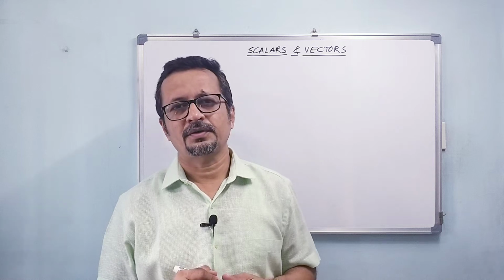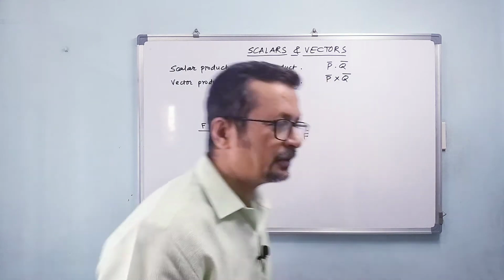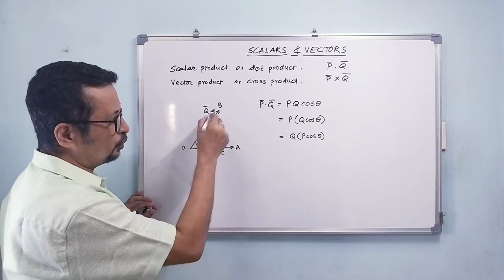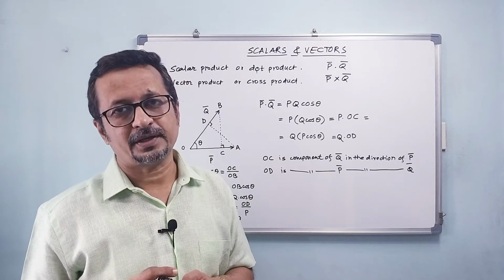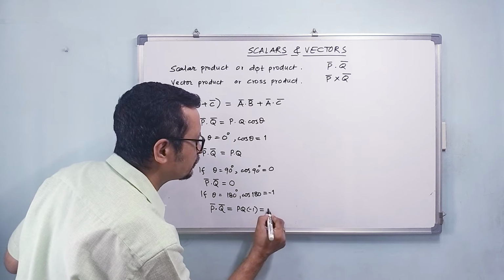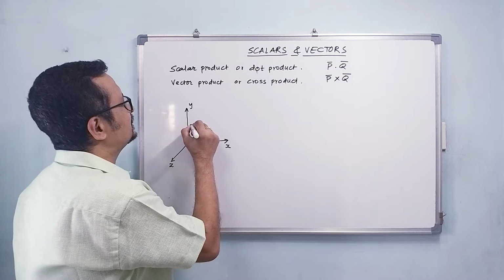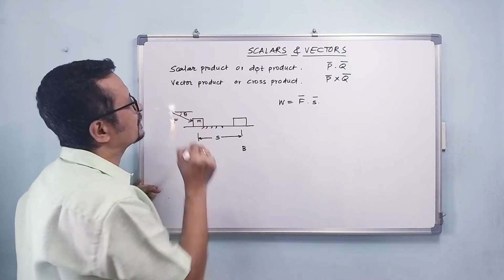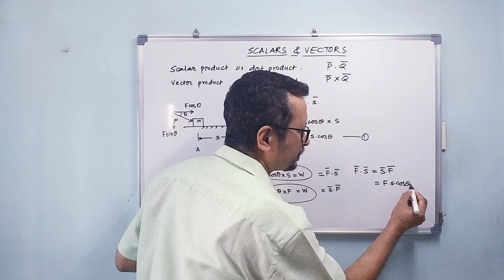Product of Vectors: Scalar Product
Scalar Product or Dot product of Vectors